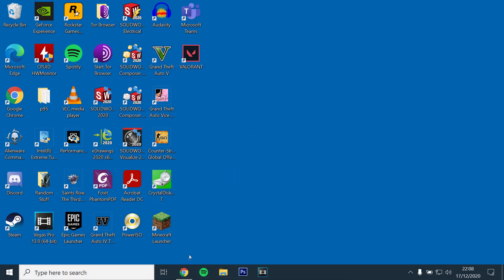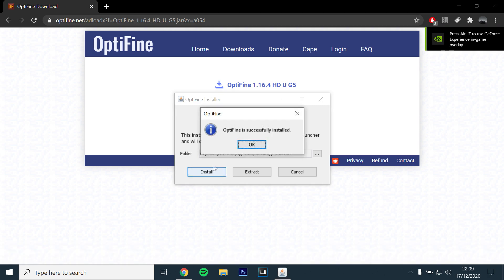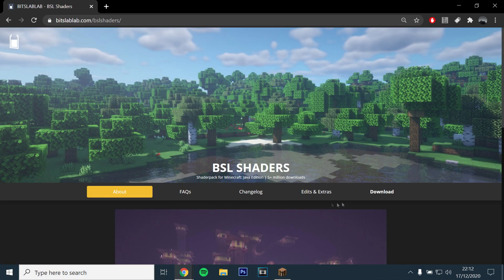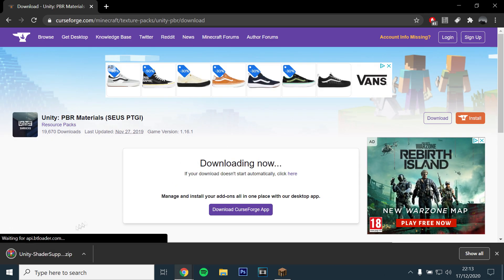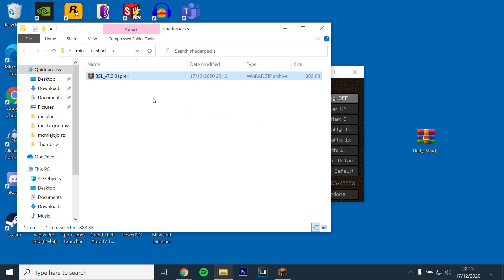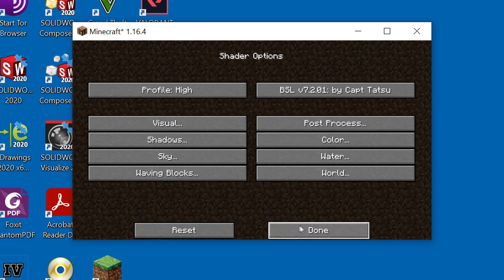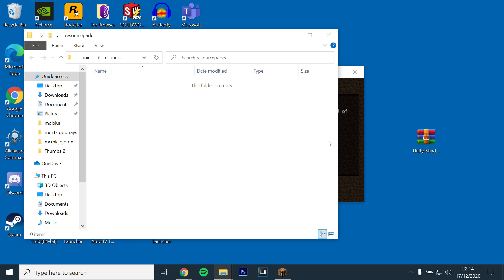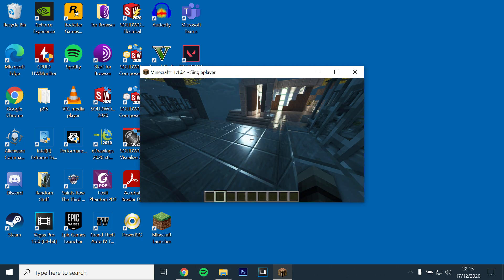How to Install Vanilla Minecraft RTX on GTX For Free (BSL Shaders + Unity PBR) (1.16.4)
In this tutorial, I show you how to get vanilla Minecraft RTX to run on GTX for free using BSL shaders with a ray tracing texture pack. (PBR texture packs are used with Ray Tracing to simulate light reflection and bump mapping)

Special thanks to Optifine, Capt Tatsu and theCyanideX for the mods.